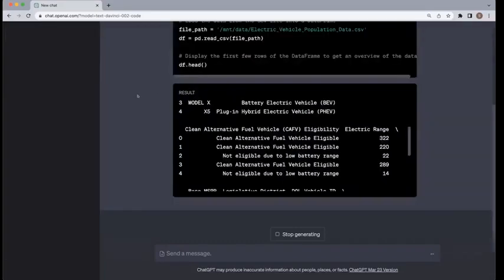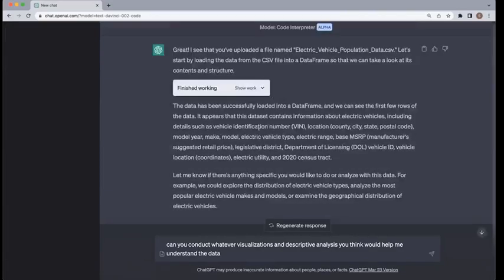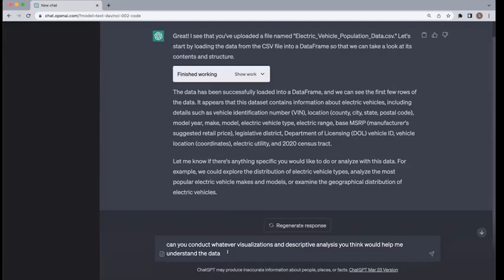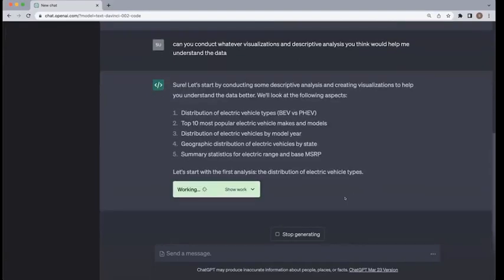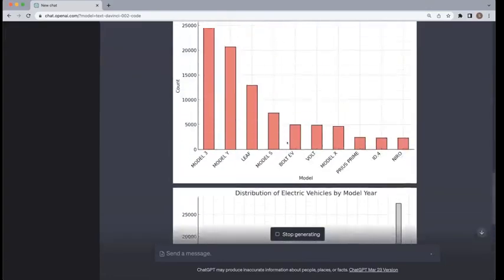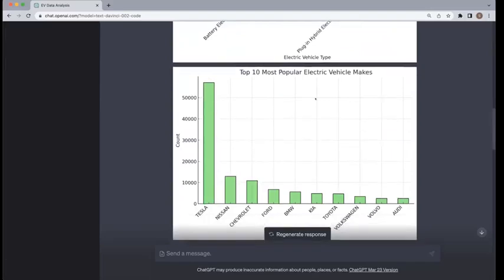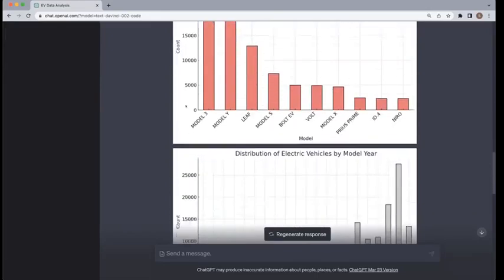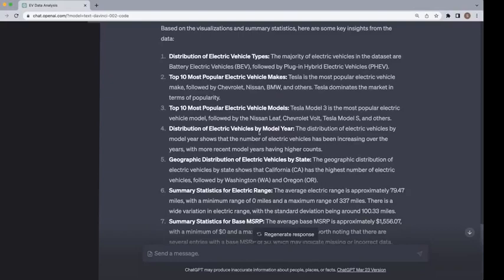Generative AI usecase for data analysis